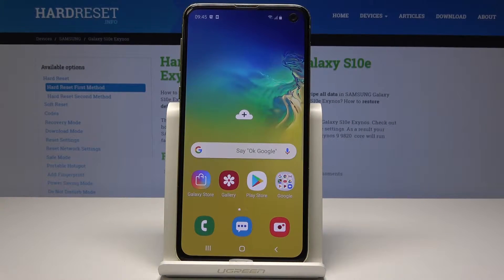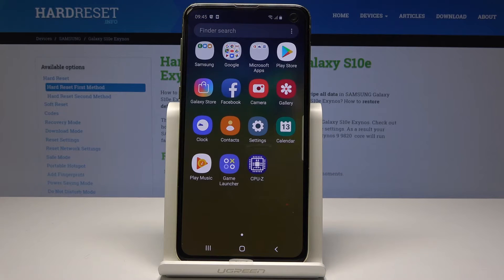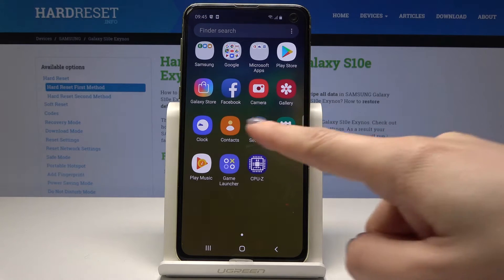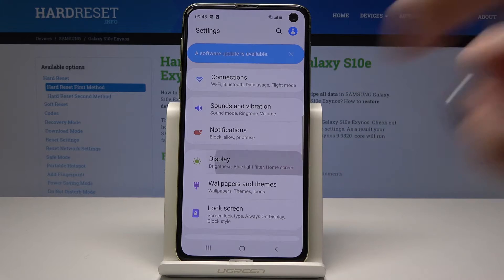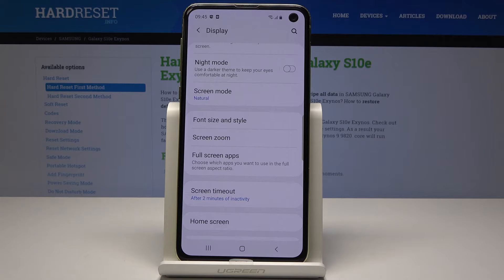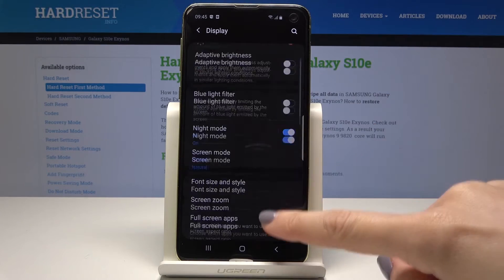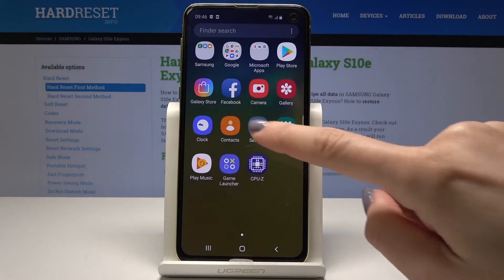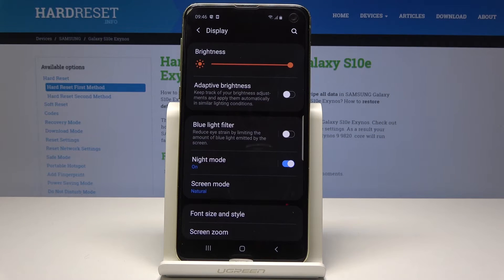How to Switch On Night Mode in Samsung Galaxy S10e - Night Mode Settings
Check out our short video how to turn on the such a helpful option during the night time which is the Night Mode. Learn how to manage the intensity of Night light or simply turn it automatically.

How to switch on night mode in Samsung Galaxy S10e? How to open night mode in Samsung Galaxy S10e? How to exit night mode in Samsung Galaxy S10e? How to enable night light in Samsung Galaxy S10e?